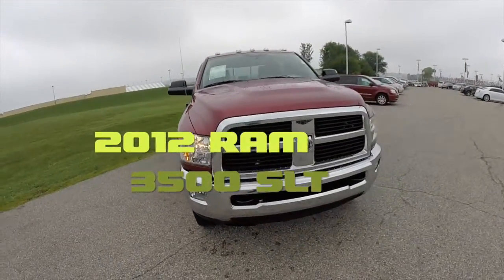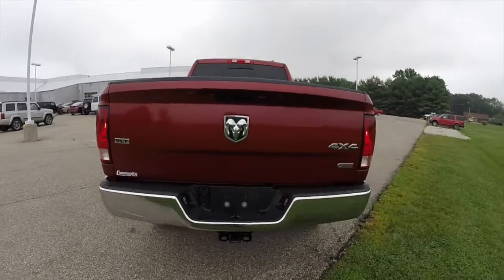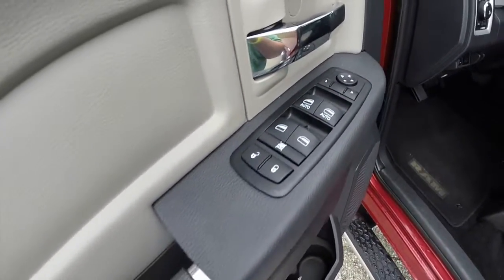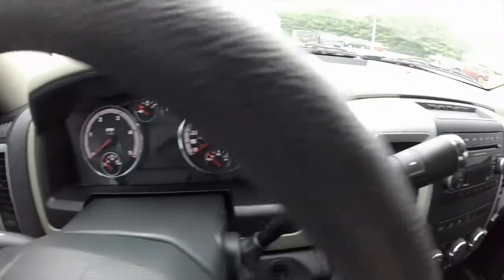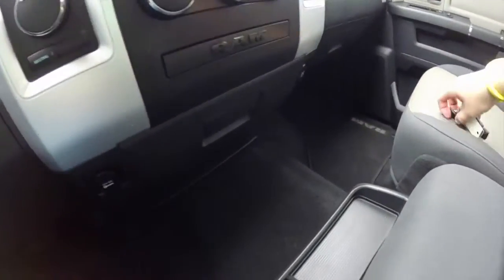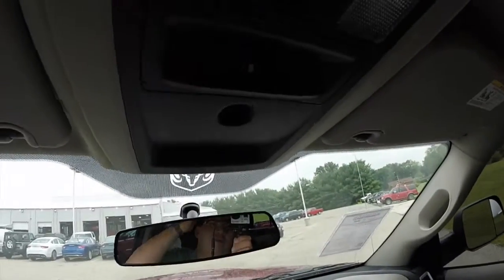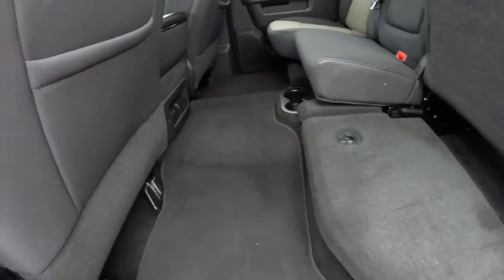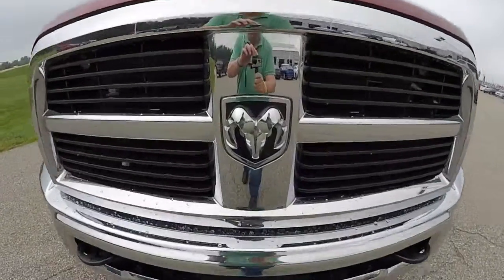2012 RAM 3500 SLT|17516A